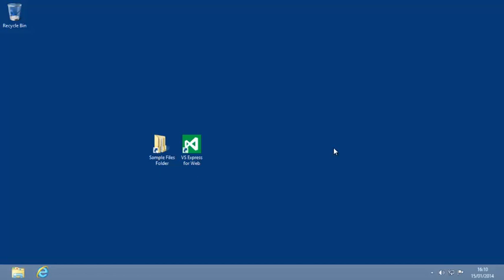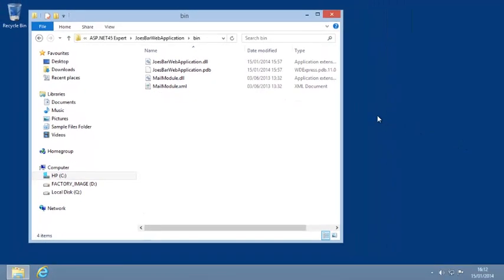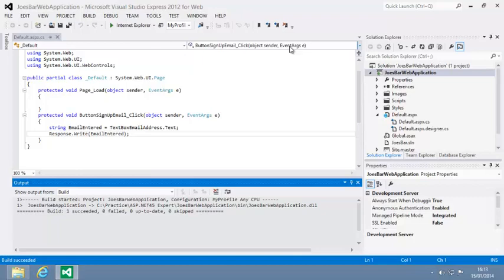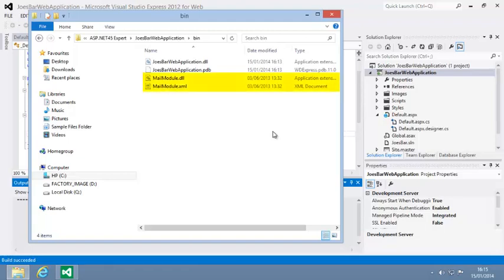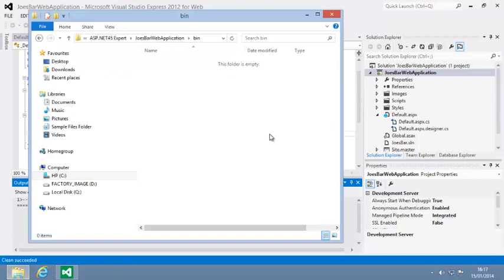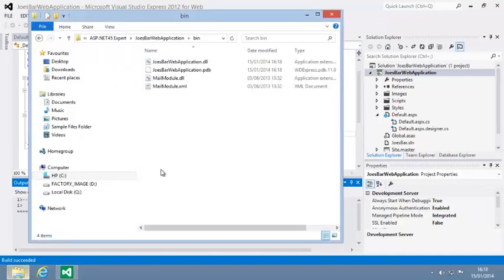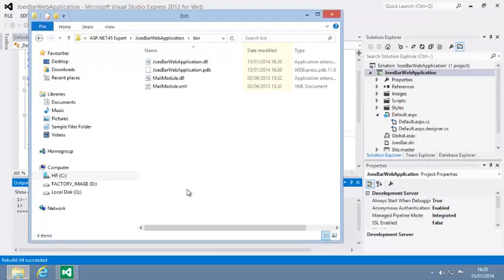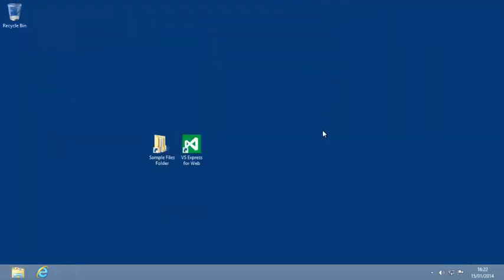ASP.NET 4.5 Expert Skills Lesson 1-4: Build, Rebuild and Clean a project